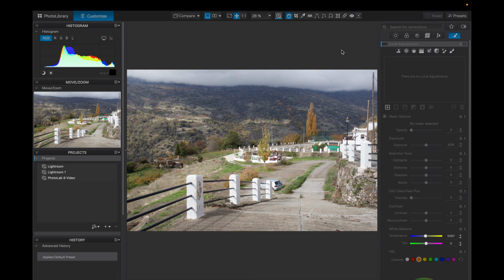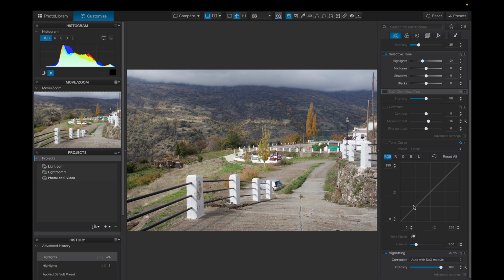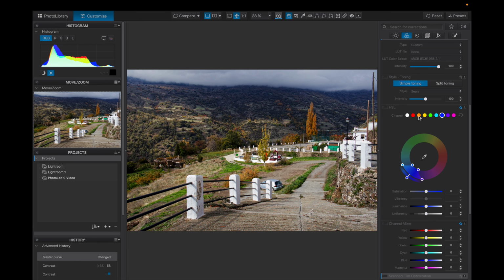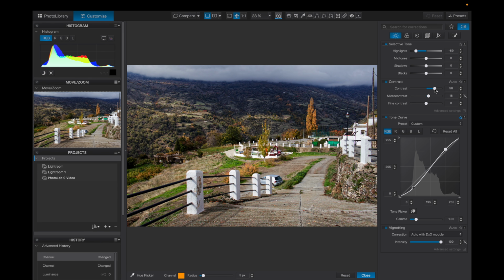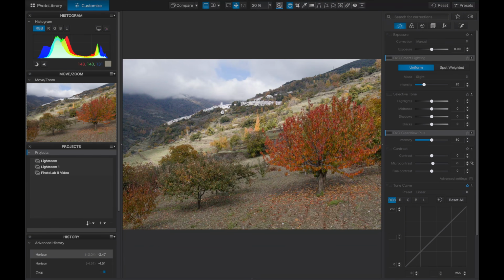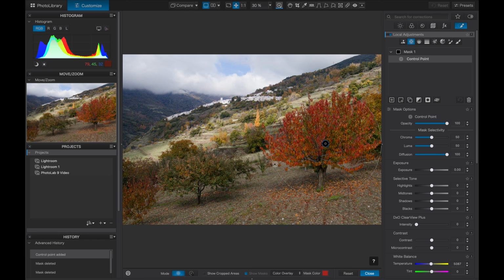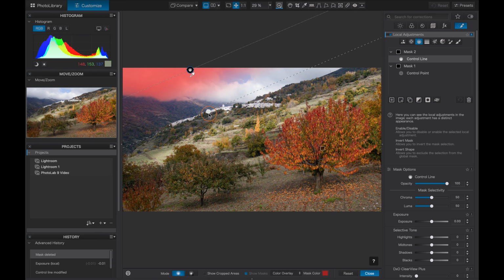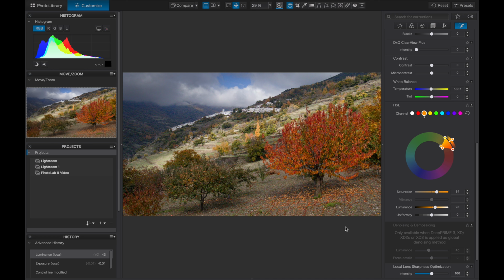Why Hue, Saturation & Luminance are Absolutely Key for Color Processing (feat. DxO PhotoLab)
❤️ Holiday Discount from DxO (From December 3, 2025, to January 6, 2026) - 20% discount when purchasing two or more DxO software titles, along with up to one full year of free DxO Premium Support and an extra 5% if you use my discount code (below) at checkout ❤️

For additional depth and detail check out the article about color processing in DxO PhotoLab on my

This video demonstrates the power of Hue, Saturation and Luminence in giving your landscape photographs a sense ofdrama and depth.

This channel is about landscape and architectural photography with regular tutorials demonstrating camera and processing techniques, showcasing the wild beauty of Andalucia's most spectacular locations.

👀 My Go-To Photo Processing Kit 👀

Canon R5
Canon R7

Canon EF 70-300mm L lens
Canon Extender EF 2x III
Canon Extender EF 1.4x III

Most Excellent Photography Gloves

Most Excellent Heavy Duty Hiking Boots

Most Excellent Light Hiking Boots